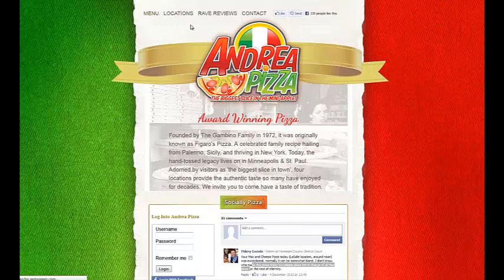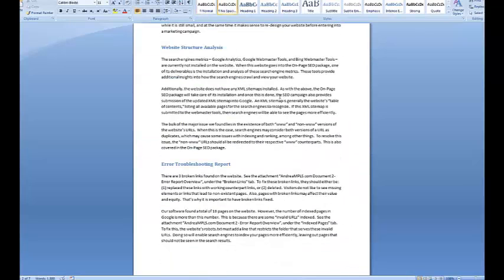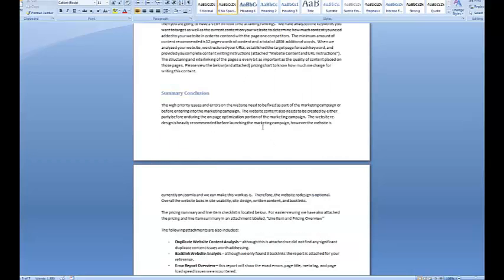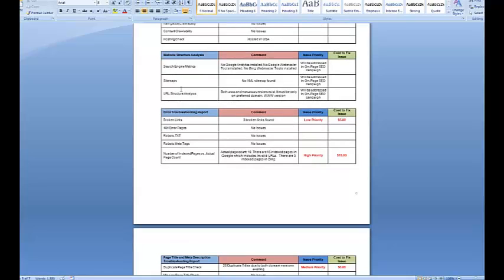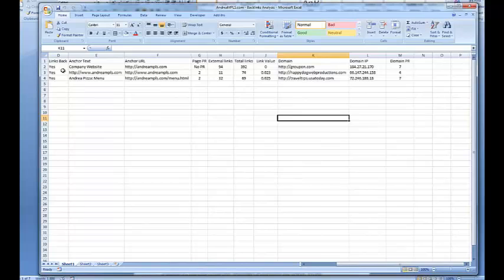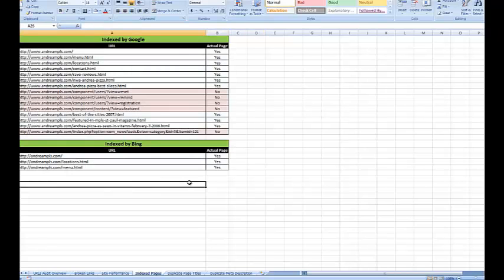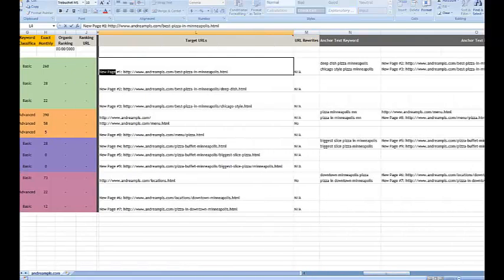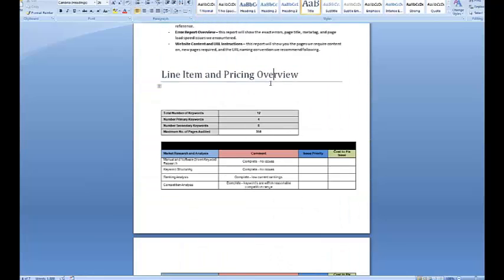FREE Site Audit Report | DC SEO Company...Blam Media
4 Powerful Reports to Know Where to Focus Your Online Marketing

Consists of the...

- Competition Analysis Report
- Keyword Analysis Report
- Site Audit Report
- Online Presence Report

The "Site Audit" report is one of the reports to help you with the structure and formatting of your site in order to have your site optimized for the search engines. Because it is a factor when ranking websites for keywords.

Every website is different and the major search engines like Google, Yahoo and Bing look at your website uniquely.

When it comes to understanding your website and how we can customize a marketing
campaign for you, we need to understand YOUR website, and particularly
what issues your website may have that impact your rankings in the search
engines.

What is a Website Audit Report?

A Website Audit Report allows you to get a professional health check on your website covering

- Web Design and Web Structure Analysis
- Page and Link Errors
- Page Title and Meta Description Issues
- Back links Analysis
- URL Architecting
- Duplicate Content Analysis
- In-depth target keyword analysis
- and more!

When you want to invest in an online marketing campaign, particularly SEO, it is important to have a deep analysis of your website completed beforehand so we can customize your marketing campaign.

Running a long term online marketing campaign is a serious investment and should be well researched early in the process. As with anything of great importance, due diligence with proper research ahead of time will always produce better results in the long term.

Blam Media
6147 Leesburg Pike
Suite 410